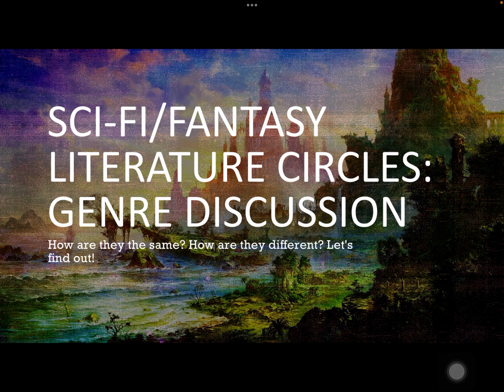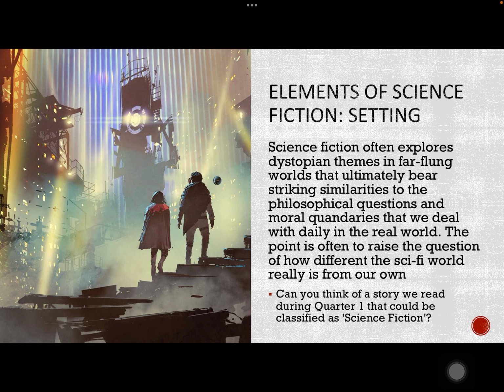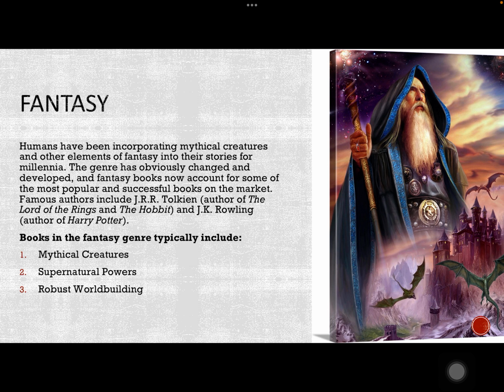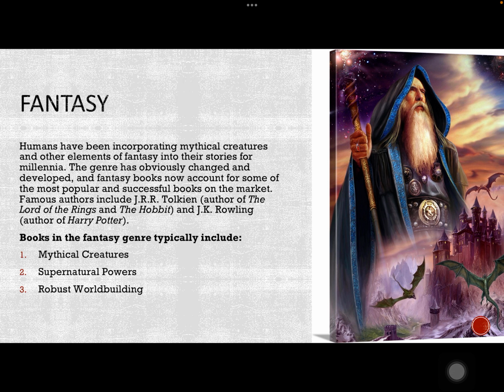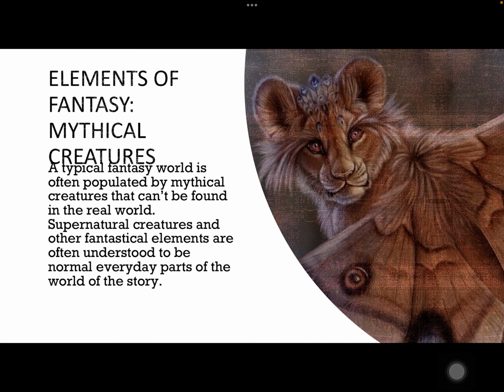Sci/Fi and Fantasy Notes 10/31